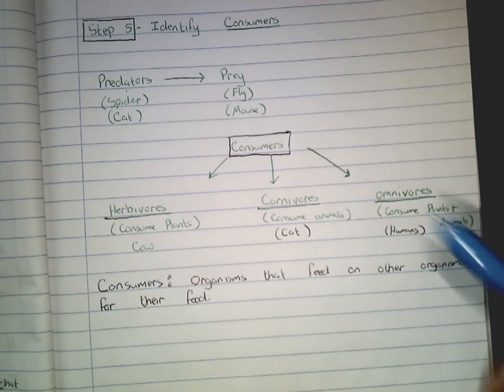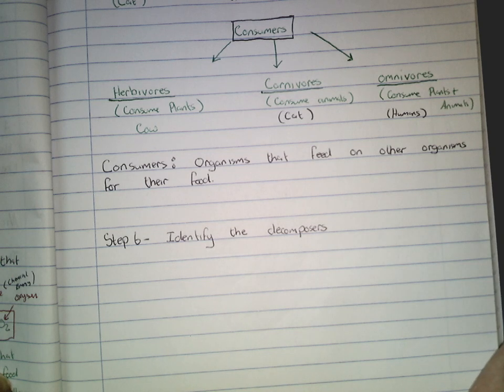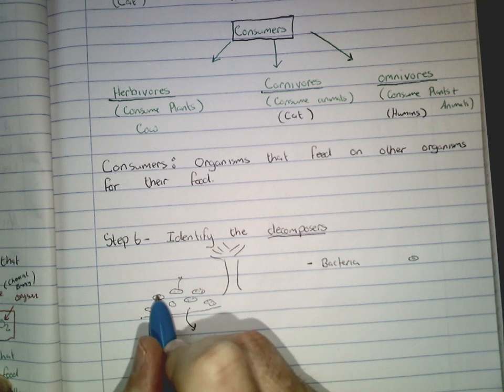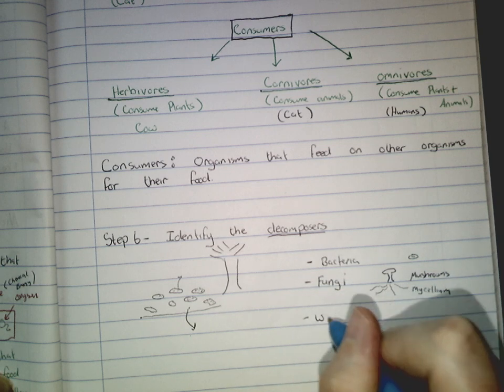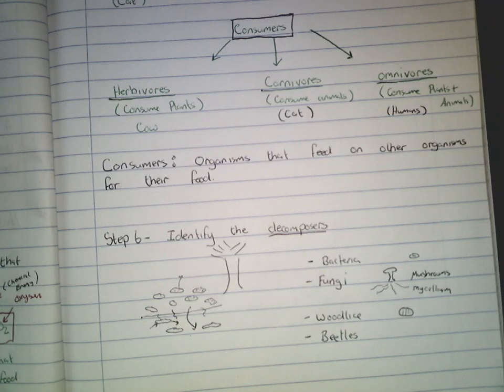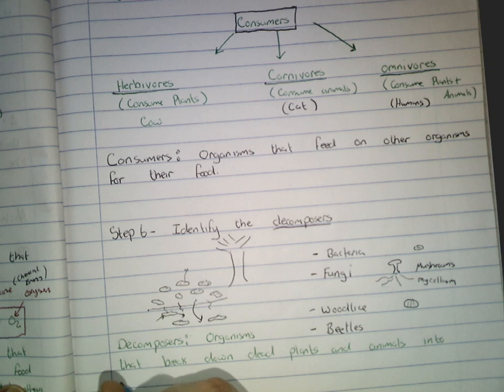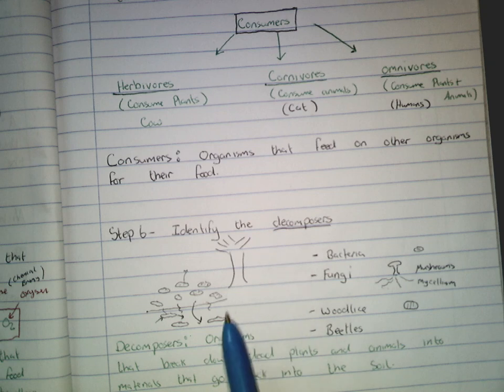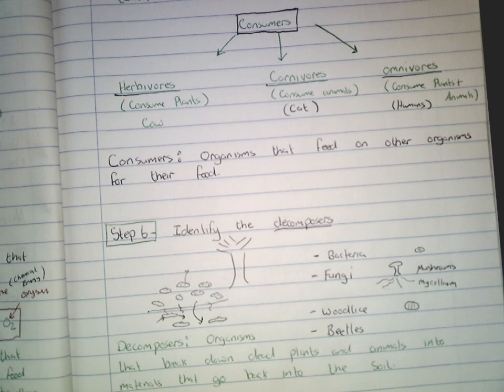Habitat Study Step 6 Decomposers